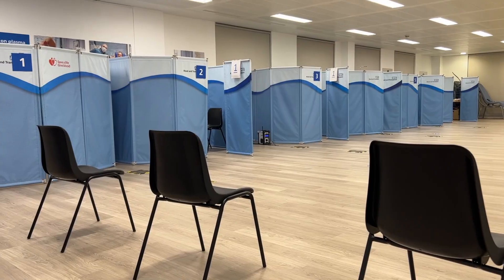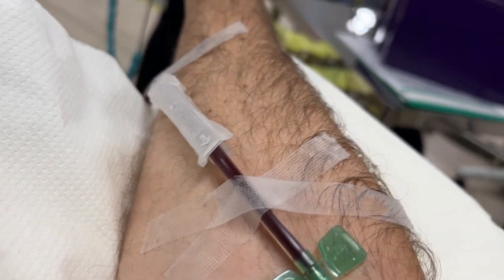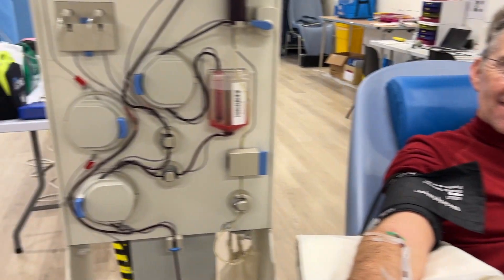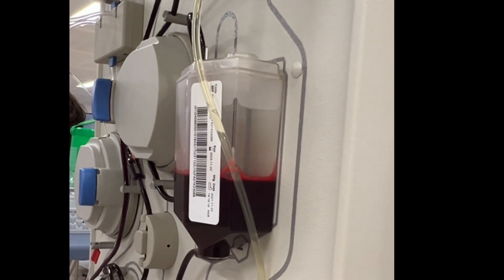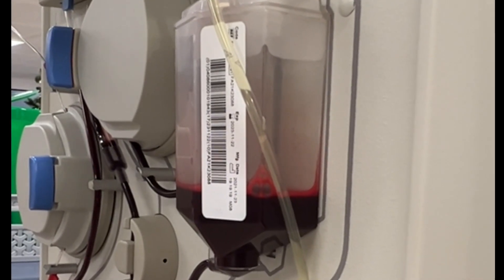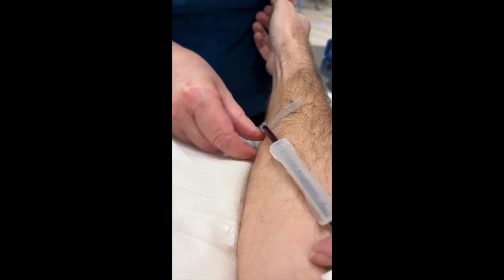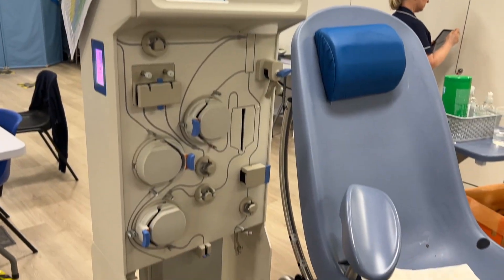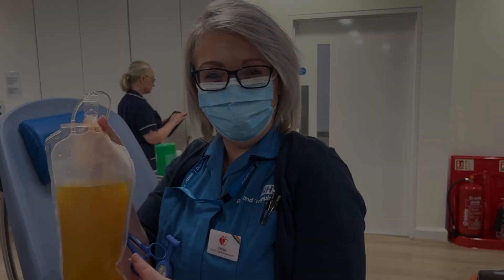Donating plasma. THERE ARE NEEDLES INVOLVED!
I'm not too sure how I ended up donating plasma and not blood, but anyway, this is what happens!